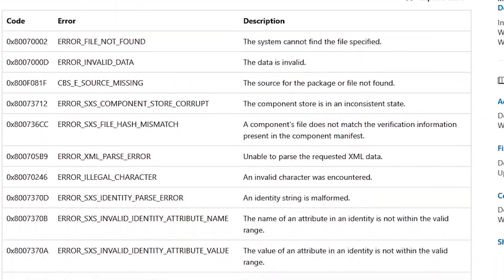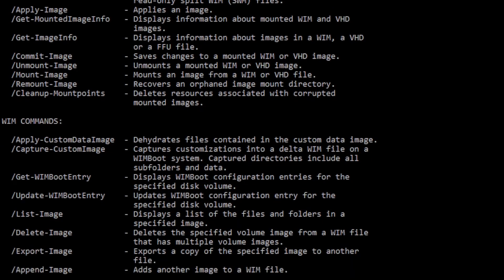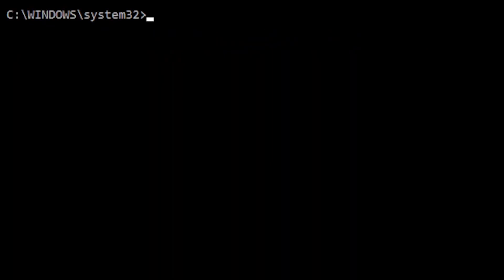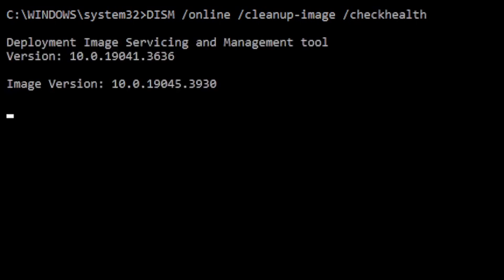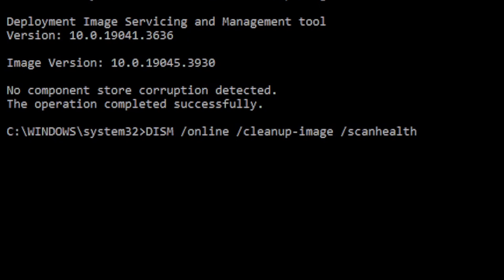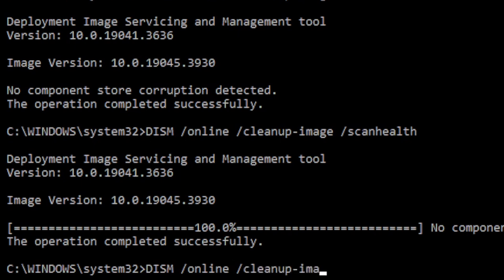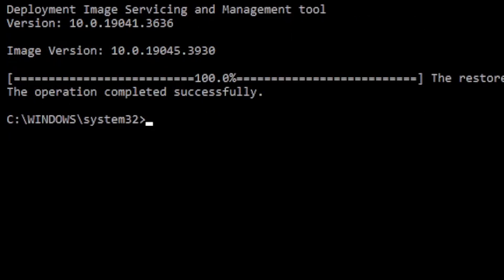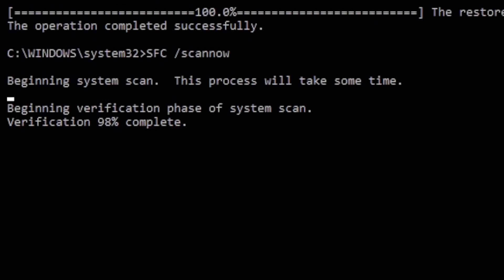Repair Corrupted Windows 10 Files in Minutes with Ease!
Is your Windows 10 system acting up? Are you facing issues like data corruption, system file errors, or a corrupted installation? Don't worry, we've got you covered! In this video, I'll show you how to repair Windows 10 and fix those pesky problems. I'll guide you through step-by-step instructions for tools to repair corrupted system files and get your Windows 10 back to its optimal performance. No more blue screens errors or unexpected crashes! Watch now and learn how to restore your Windows 10 system to its former glory.

*Overview:*
This video is about how to repair corrupted Windows 10 files using the Deployment Image Servicing and Management (DISM) tool. The video walks viewers through the steps of using DISM to check the health of a Windows 10 installation, scan for issues, and repair any corrupted files. The video also mentions the System File Checker (SFC) tool, which can be used to repair system files. Overall, the video provides a step-by-step guide to help users fix common Windows 10 issues without having to reinstall the operating system.

Here are some suggestions for videos to check out:
15 Practical Things You Can do With an Old Computer